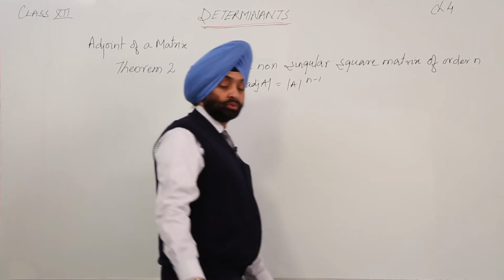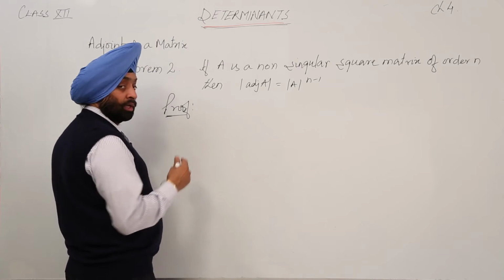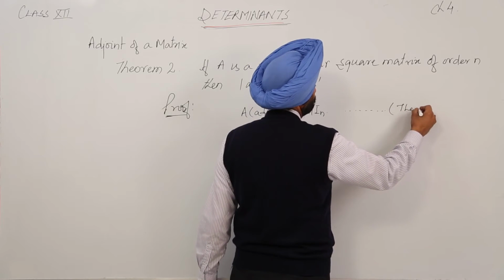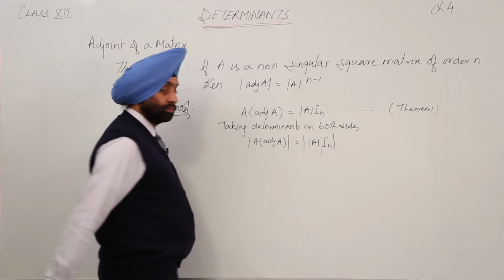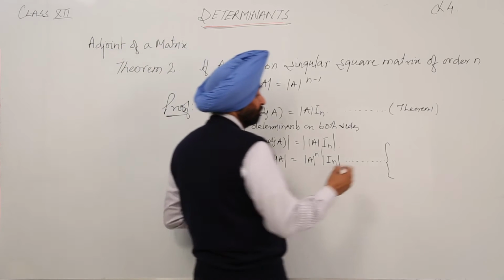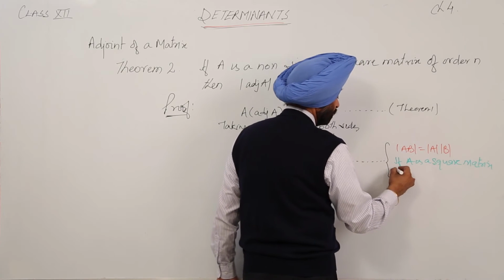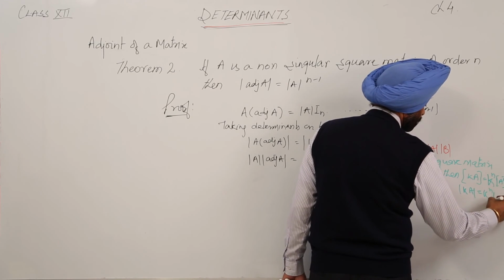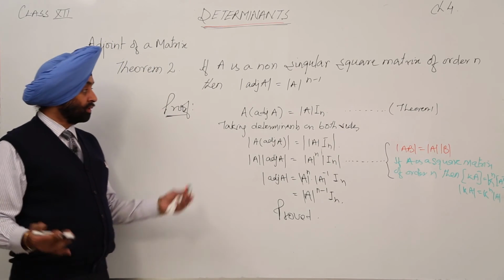Best Free Online Lecture l Adjoint of a matrix l ICSE MATH 12 | CHAPTER 2 | MATRICES | L47